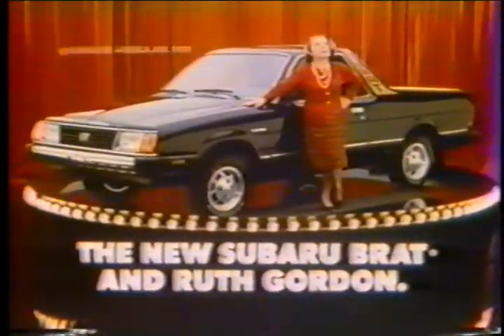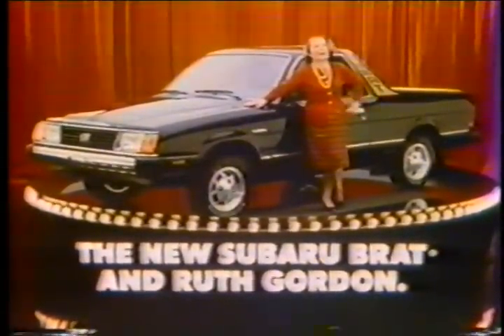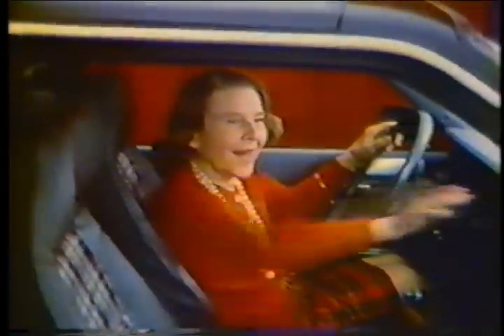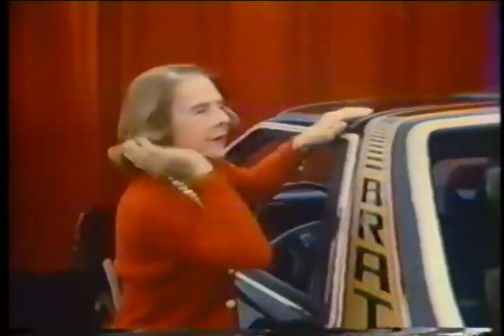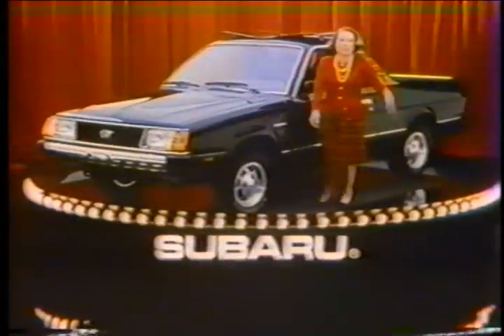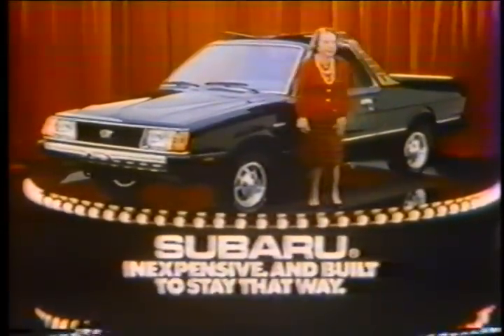Ruth Gordon Suburu Brat Commercial.